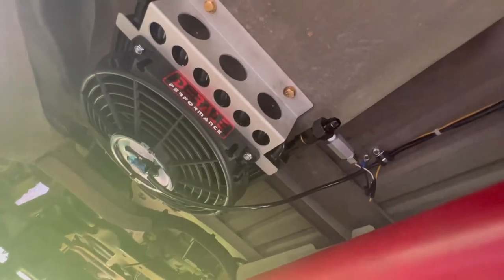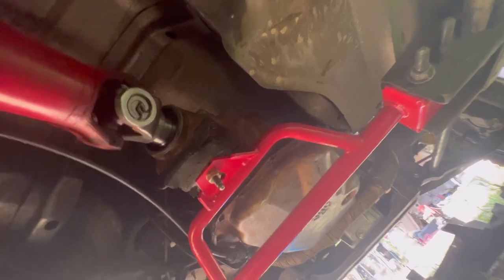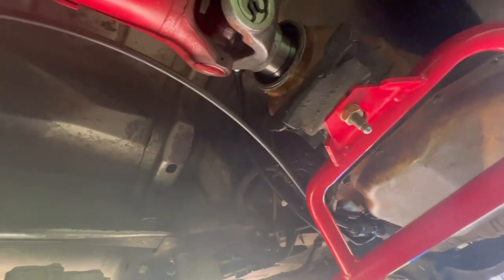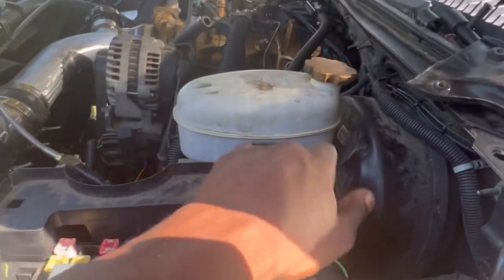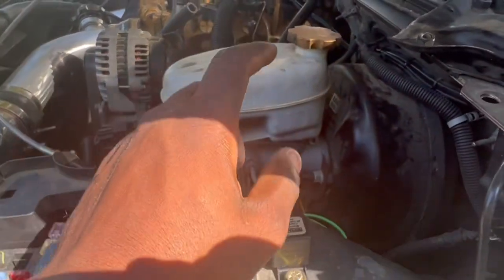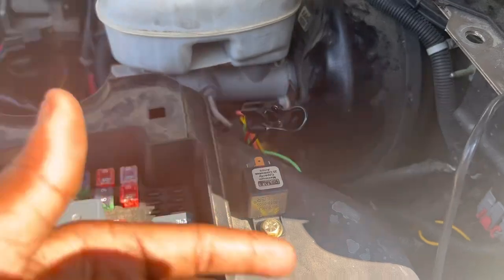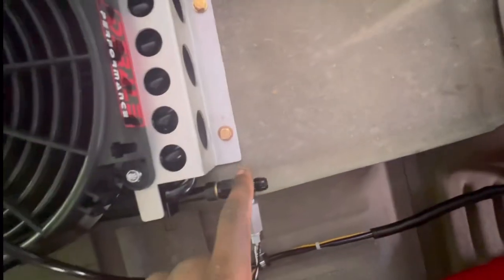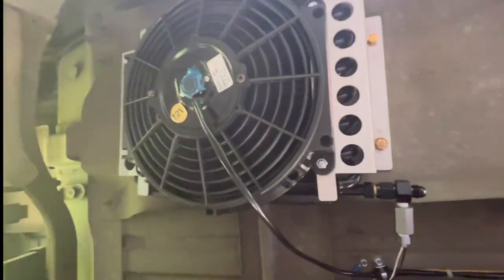Trans cooler install for dusty 5.3 turbo charged truck 😮‍💨👀🔥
Let’s stay determined and let’s get her done so close need to add fluids check connections etc 🙂 have a tuner figures crossed 🙏🏽 join garage for build and journey Thank you 🙏🏽